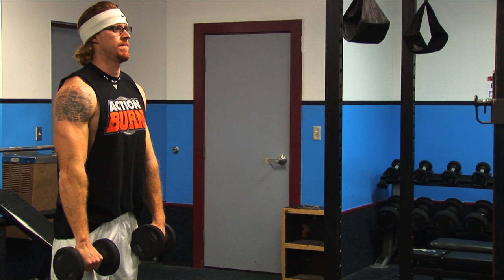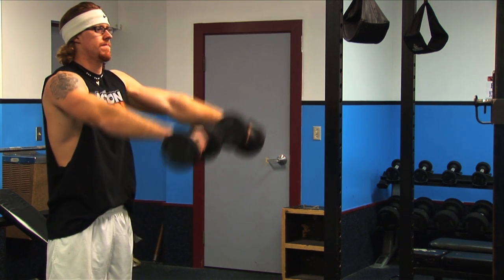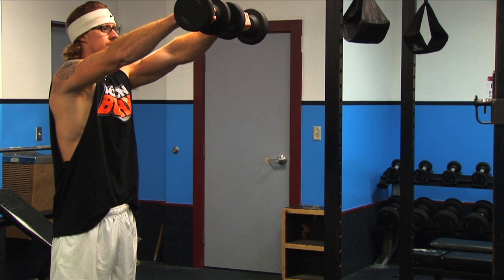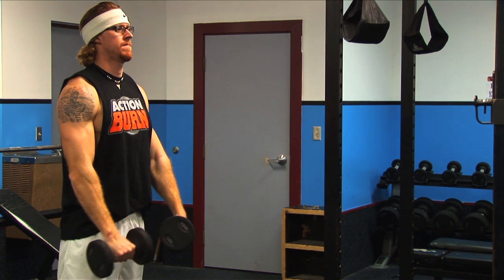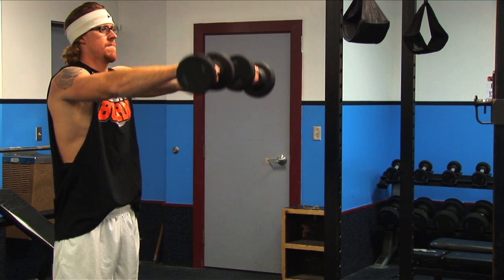Action Burn Front Dumbbell Raise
Action Burn Front Dumbbell Raise #1 Muscle Supplement